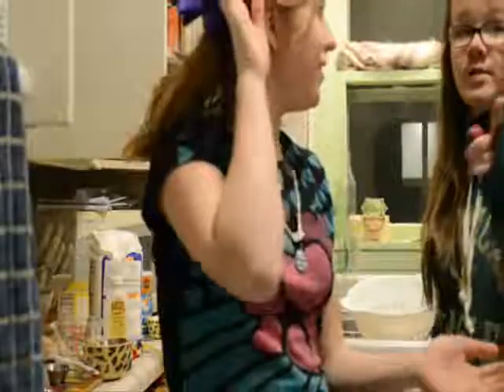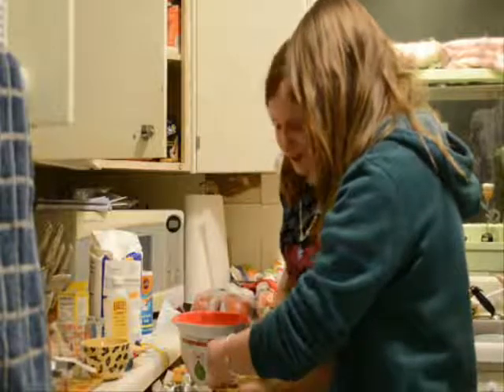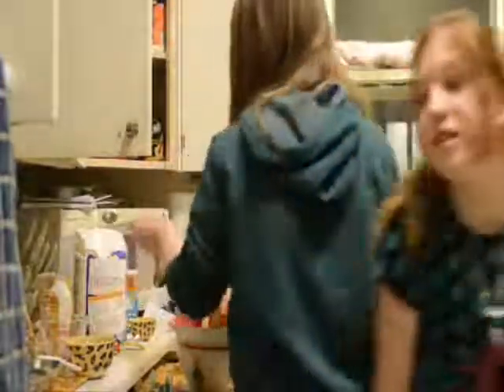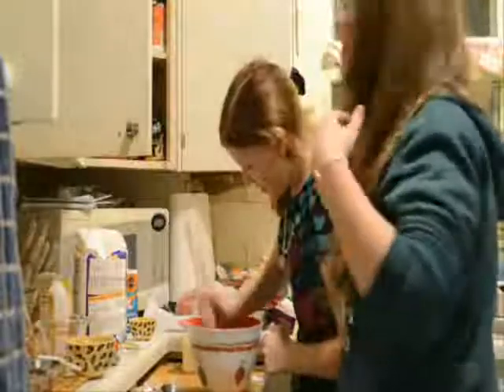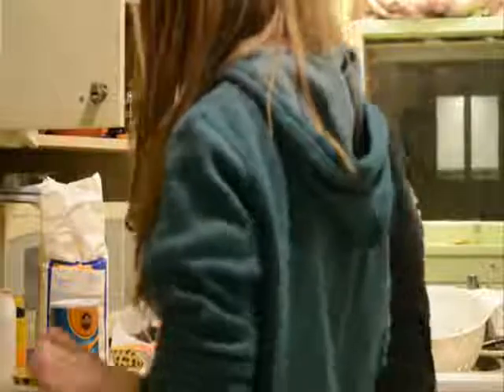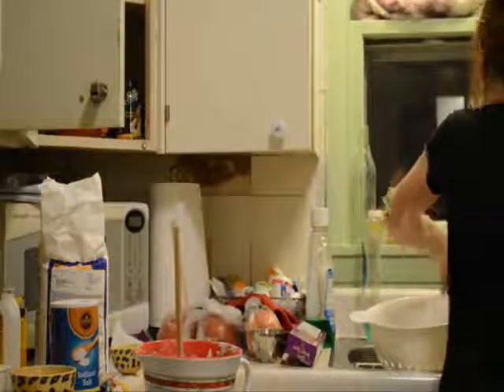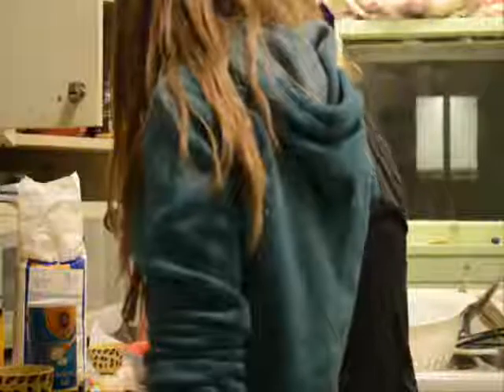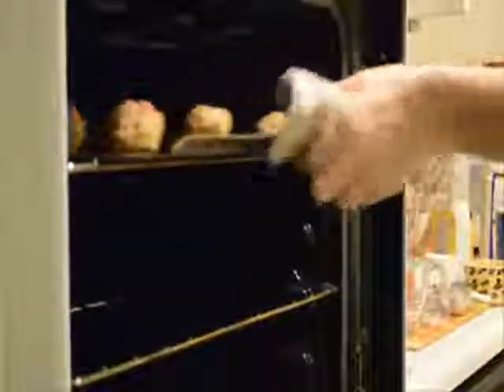Tam Tam the Ham Ham show Baking!!! Episode 1